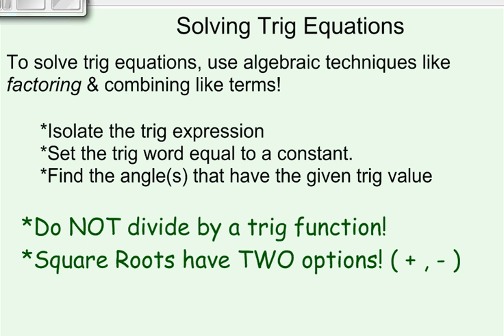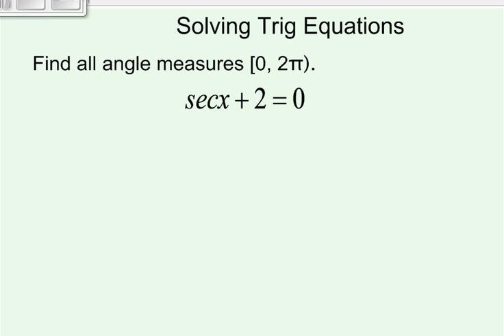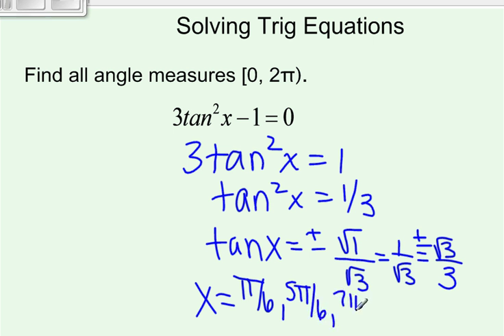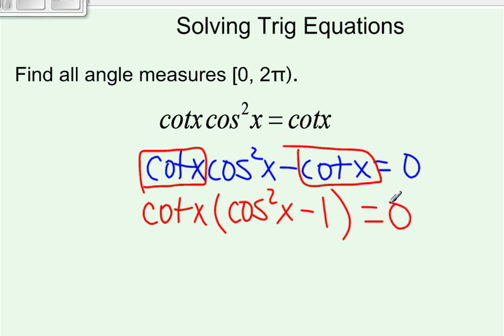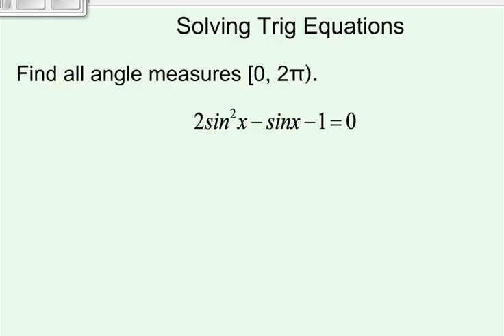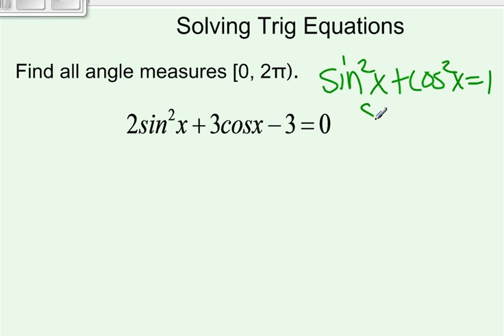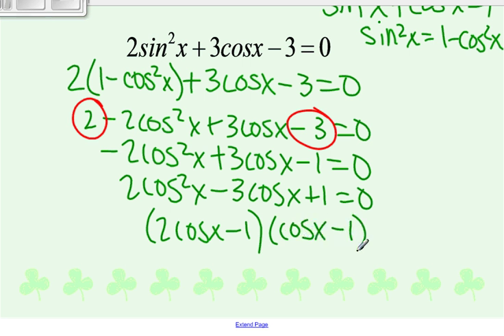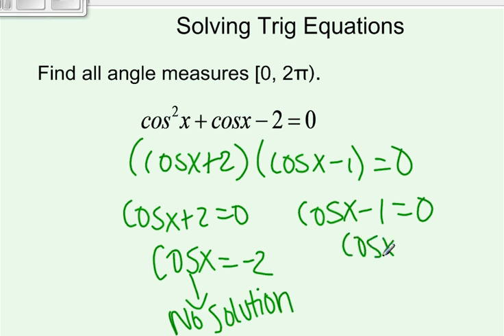Lesson 4 Solving Trig Equations